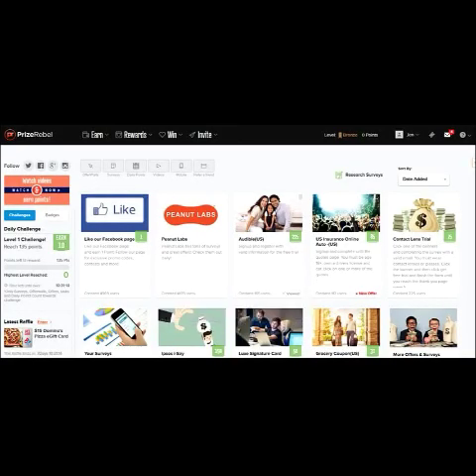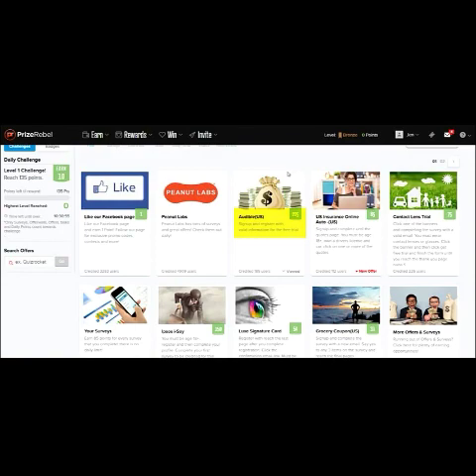Online Surveys That Pay with Paypal | The Best Paid Online Survey Websites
PrizeRebel is a free GPT (get-paid-to) rewards website where members are rewarded for completing tasks and activities in exchange for gift cards, cash, and merchandise.
How PrizeRebel Works
Fill out offers – complete offers such as signing up for trials, joining mailing lists, etc., in exchange for points.
Take surveys – take online surveys and get rewarded for your opinions. Daily surveys are available via the following survey routers: Your Surveys, Samplicious Surveys, Cint Daily Surveys, OxSample Router, Precision Sample Surveys, Tap Research Surveys and more.
Watch videos – watch short videos and earn points.
Complete tasks – complete simple online tasks such as doing internet searches, and watch your account balance grow.
Collect daily points – in your PrizeRebel account will be a daily points page which will list opportunities for tasks that can be completed up to 20x a day. This is an easy way to accumulate extra points.
Participate in contests and games – earn bonus earnings by participating in contests, raffles, and things like the Lucky Numbers Game.

Payment and Rewards
PrizeRebel offers a rewards catalog with over 500+ gift card options, with more added weekly. Almost all gift cards are electronic, and are offered to retailers and brands such as Amazon, eBay, Starbucks, Target, and more. The rewards catalog will list whether a gift card is electronic or will be shipped. Credits for online games such as League of Legends and providers like Rixty and Steam are also available.

Alternatively, you may redeem your points balance for a PayPal cash payment or ACH bank transfer.

You can request a reward with as little $5 worth of points in your account. Rewards processing is completed within 24 hours, but gold status members and above receive their rewards immediately after request!

Related Search
make money with paid online surveys
online surveys that pay cash
legitimate paid online surveys
Legitimate Paid Online Surveys | Part-Time Online Work‎
The best paid online survey websites
prizerebel tutorial
prizerebel tips and tricks
prizerebel review
prizerebel app
prizerebel amazon gift cards
prizerebel available countries
prizerebel accounts
prizerebel countries
does prizerebel work
prizerebel fastest way to get points
prizerebel fast points
prizerebel francais
prizerebel guide
prizerebel how to get points fast
prizerebel how to earn points fast
how prizerebel works
is prizerebel legit
prizerebel multiplier
prizerebel payment proof
prizerebel point multiplier
prizerebel redeem
prizerebel how to complete surveys
prizerebel watch videos
prizerebel youtube